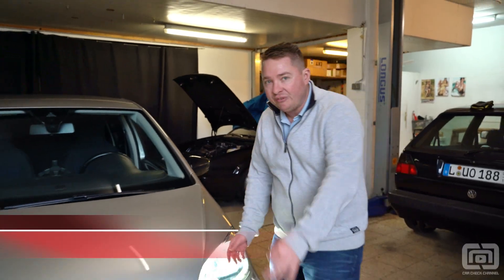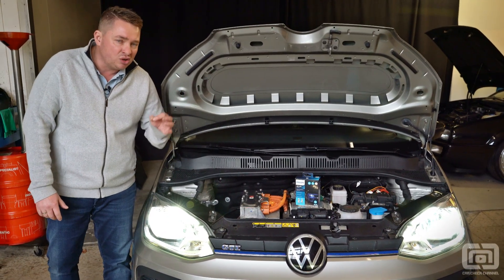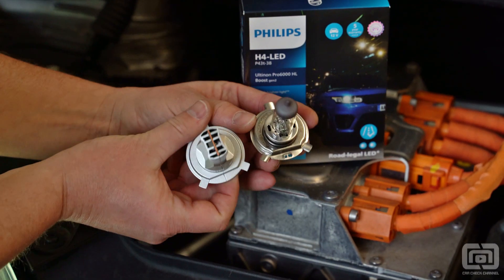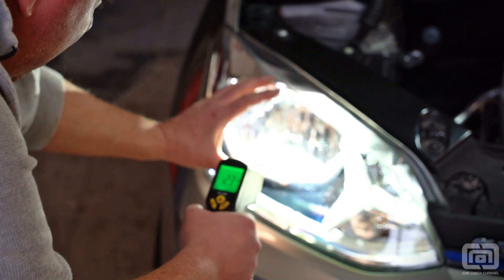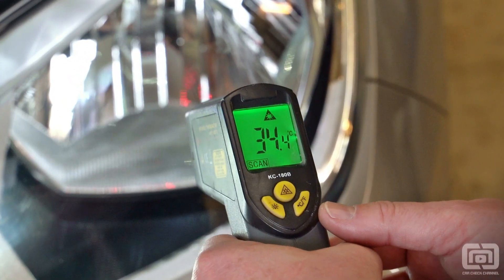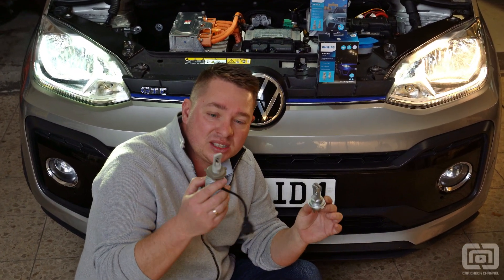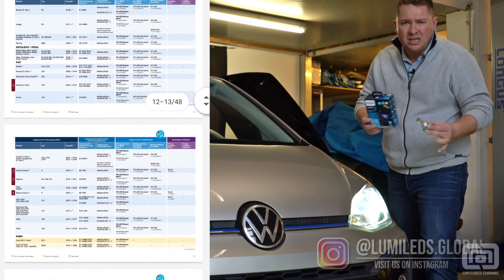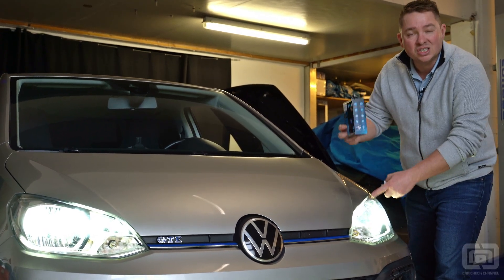Next-Level H4-LED - Philips Ultinon Pro6000 Boost Gen2 Retrofit Video Review // Car Check Channel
With the Philips Ultinon Pro6000 Boost Gen2, Lumileds once again revolutionizes LED retrofitting. This second generation of H4-LED lights brings an ultra-compact design, maximum compatibility, and impressive light performance to the road. Plug-and-play has never been easier – thanks to the optimized design, the Gen2 H4-LED fits even in tight headlight housings, as we’ve tested it ourselves.